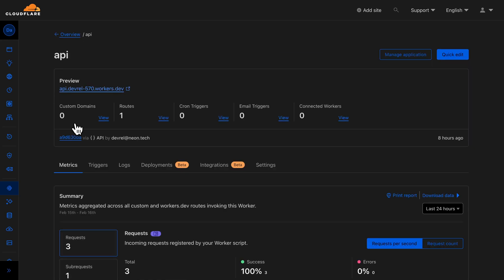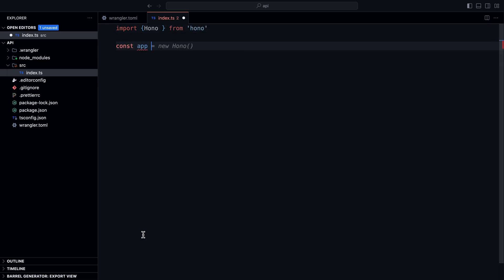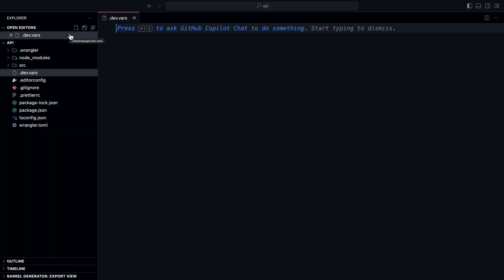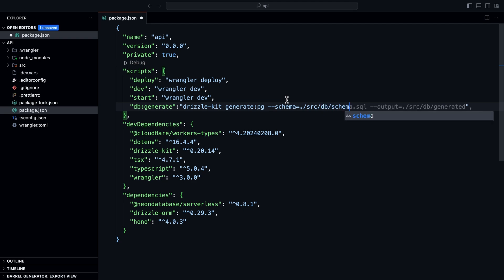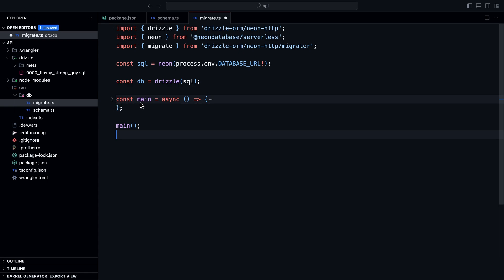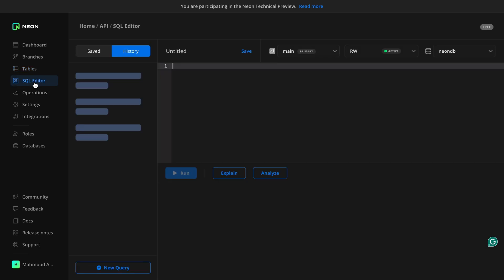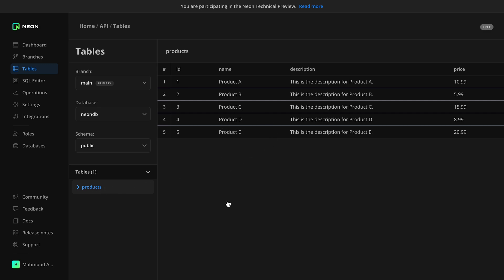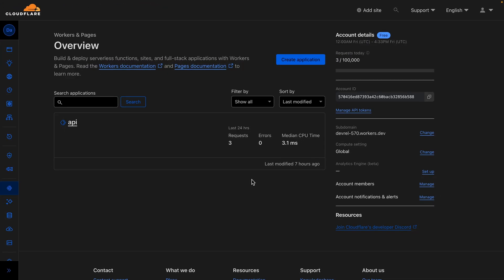Build a Serverless API (Cloudflare Workers, Drizzle ORM, Hono & Neon)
In this video, you'll learn how to use Cloudflare Workers, Hono, Drizzle ORM, and Neon to build a serverless API.

00:00 - Intro
00:09 - Set up your project with C3 (create-cloudflare-cli)
00:51 - Project overview
1:56 - Building the API with Hono
4:00 - Provision Postgres on Neon
4:59 - Environment variables in Cloudflare Workers
5:45 - Set up Drizzle ORM
13:32 - Update API to Fetch data from the database
14:56 - Deploy Worker to Production
16:31 - Import Env variable using the Neon integration on Cloudflare
18:28 - Outro